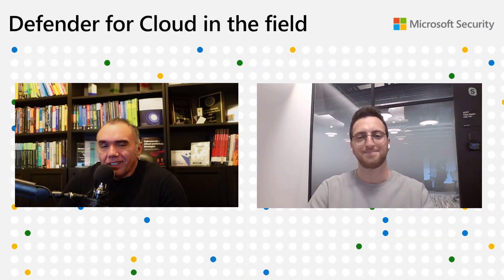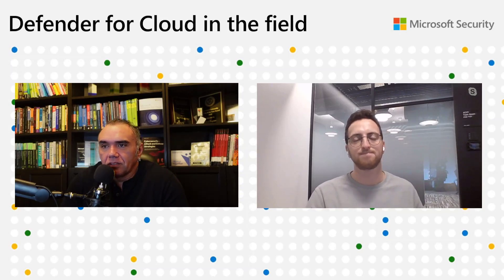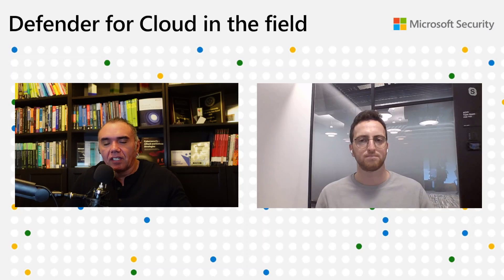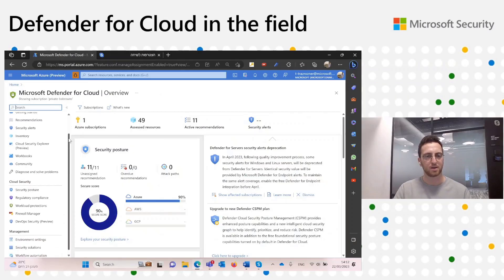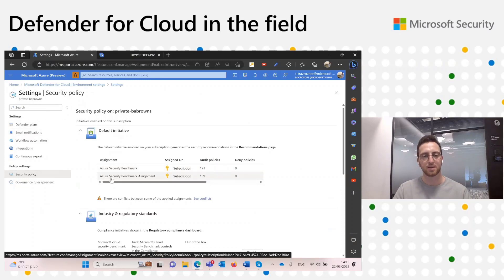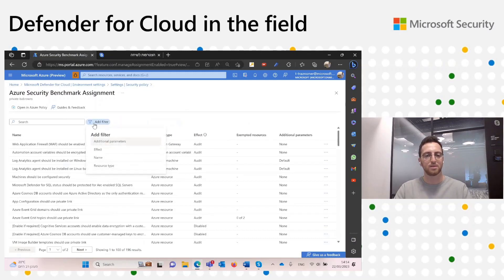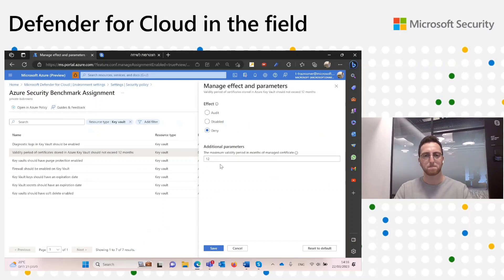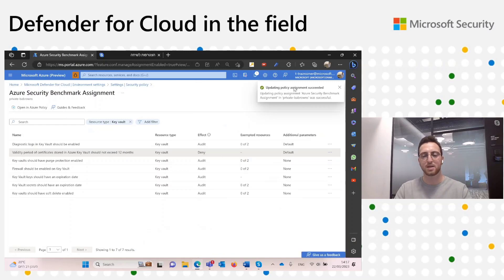Security Policy Enhancements in Defender for Cloud | Defender for Cloud in the Field #29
In this episode of Defender for Cloud in the Field, Tuval Rozner joins Yuri Diogenes to talk about the new security policy enhancements. Tuval covers the new security policy dashboard within Defender for Cloud, how to filter, and create exemptions from a single place without having to make changes in the Azure Policy dashboard. Tuval also demonstrates how to use the new dashboard and customize policies.

• 01:21 – The rationale behind changing the security policy assignment experience
• 02:20 – What’s new in the security policy assignment in Defender for Cloud?
• 04:20 – Demonstration
• 12:02 – What’s next?